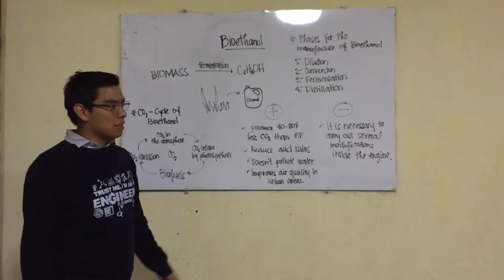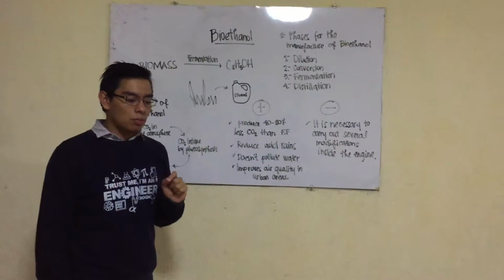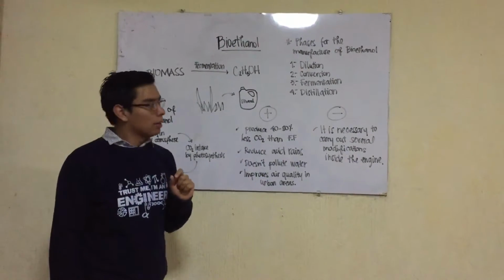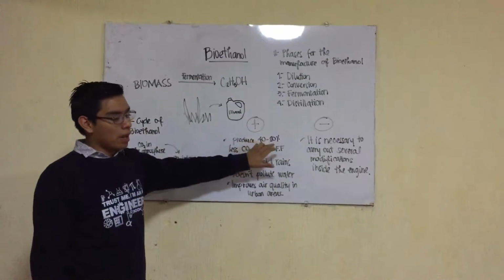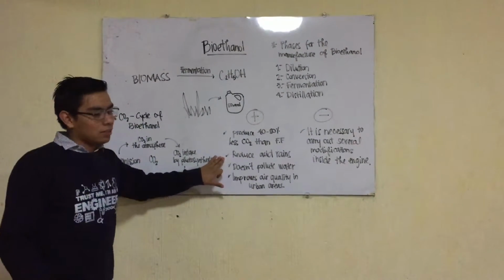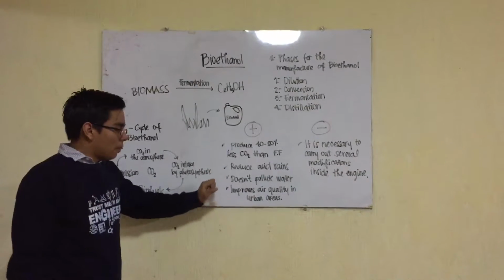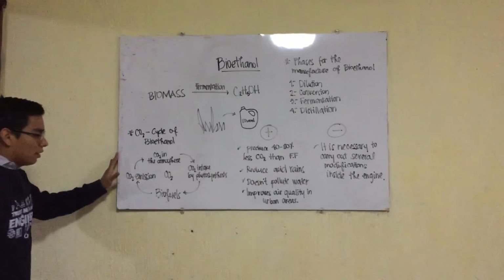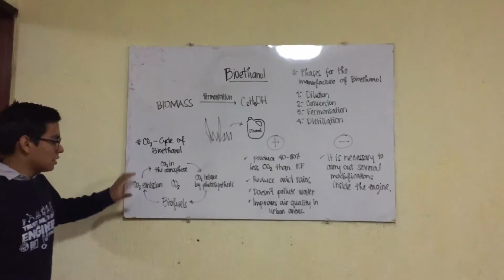Bioethanol - TL3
Reducción of the greenhouse effect using Bioethanol